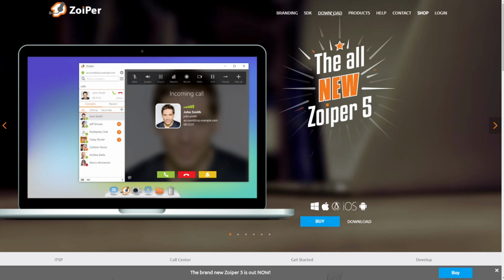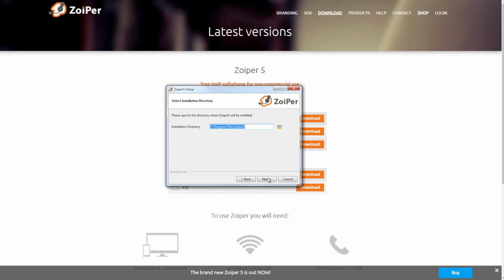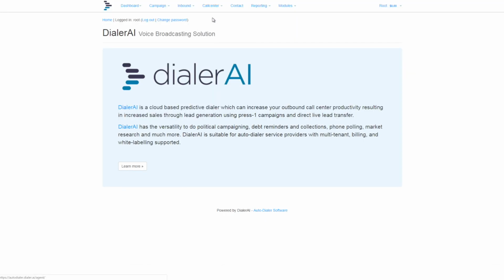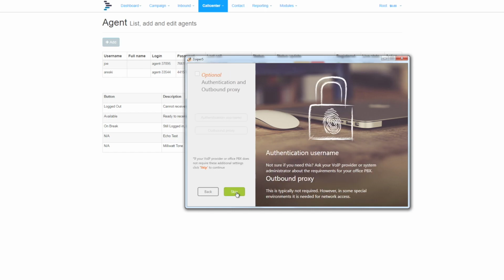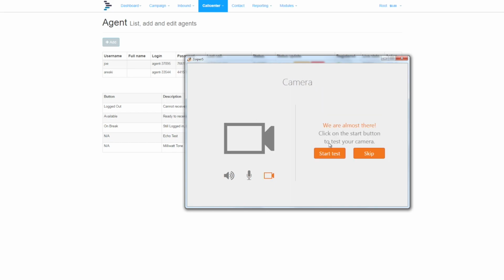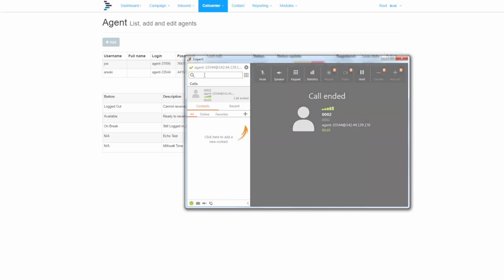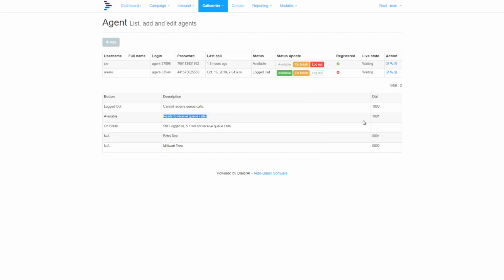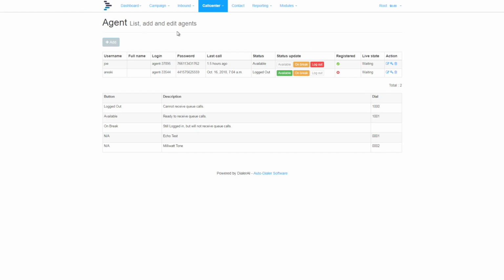Configuring Zoiper for DialerAI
For most circumstances such as press-1 dialling, the free version will suffice, however for direct transfers, it is recommended that the pro version is purchased for the "Auto Answer" feature.

This video explains how to download and install Zoiper on Windows and where to get the username, password and host name to configure Zoiper to connect to DialerAI so that you can make full use of the auto-dialer and call-center capabilities of the system.

More information about how to configure DialerAI, queues, agents and call center campaigns can be found